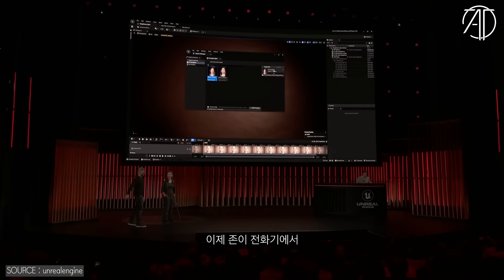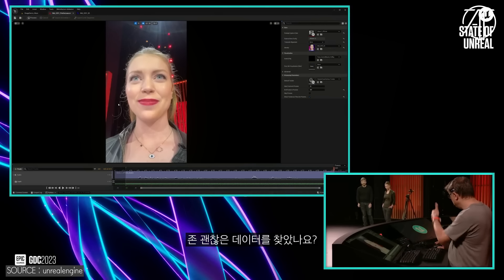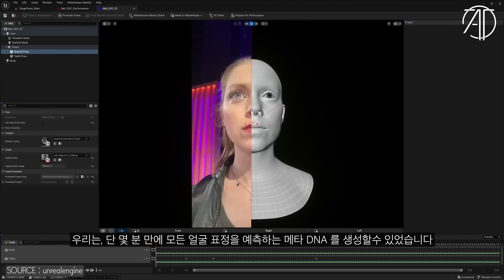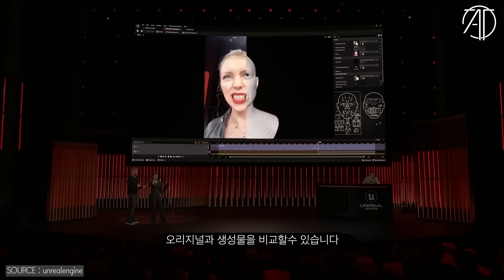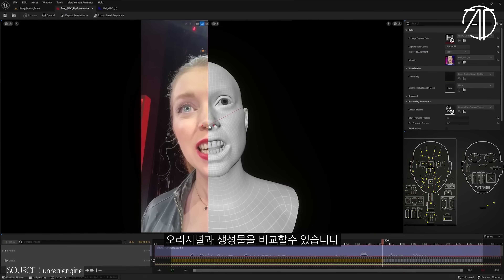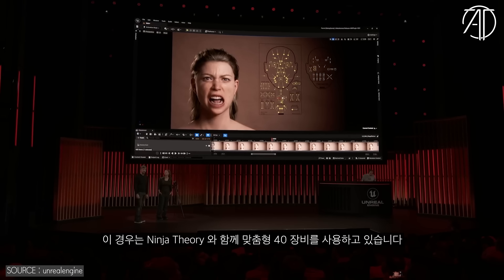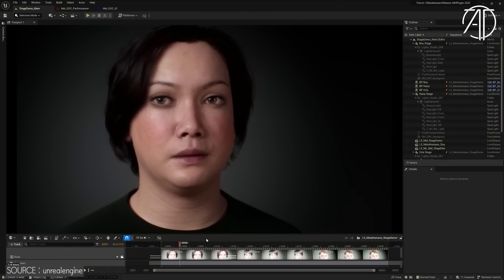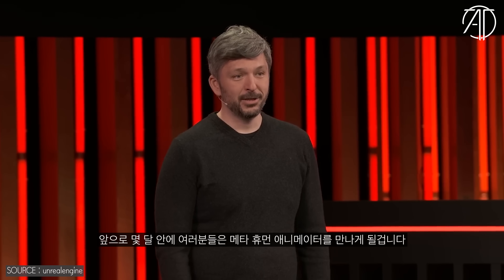테크뉴스 - 언리얼 엔진 5.2 시연 영상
GDC 2023 에서 진행된 언리얼 엔진 5.2 의 데모 시연 영상입니다

👍채널 멤버쉽에 가입하시면 정기적으로 꾸준한 컨텐츠 활동을 지원해주실수 있습니다👍
또한, 다양한 멤버쉽 혜택도 누리실수 있습니다.

기획. 촬영. 편집 - 아토
서포트 - STUDIO A

영상에 사용된 음원은 어디서? 아래 링크로 접속